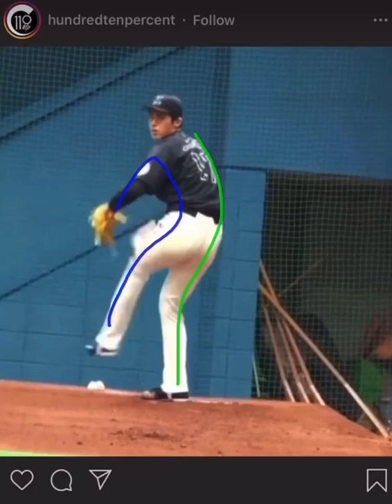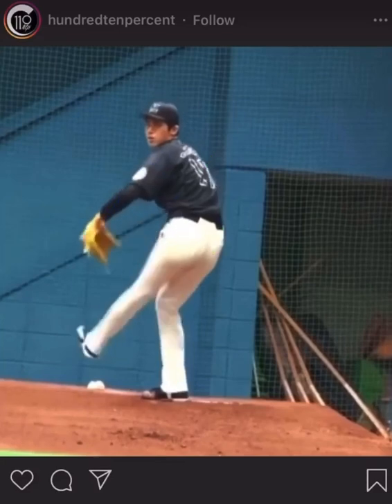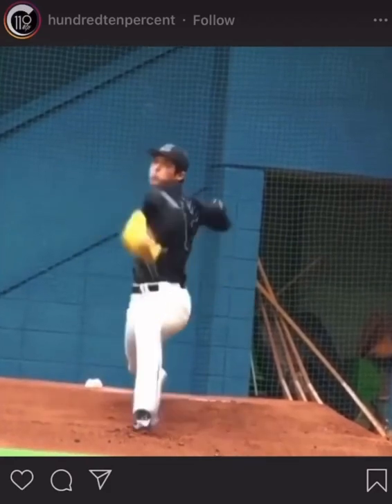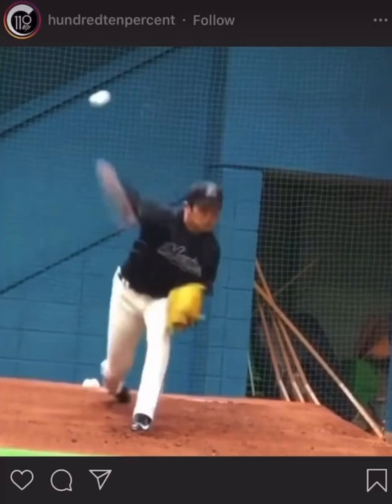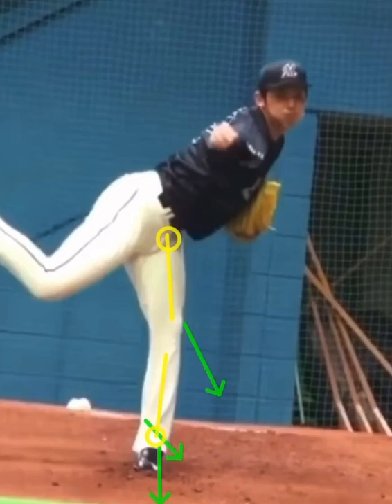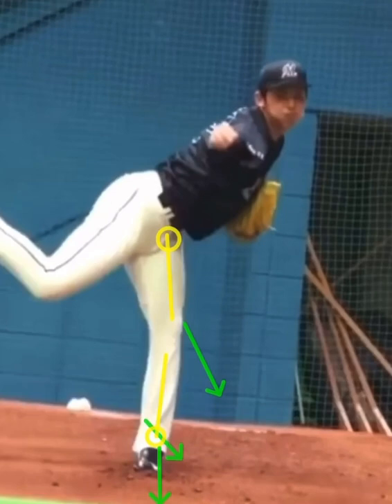GOATA Throwing Mechanics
Watch and learn as Coach Ricky (@red_pill.rick) breaks down GOATA pitching mechanics. This is just a snippet of some of the educational deep dives displayed during GLS Performance Training weeks.